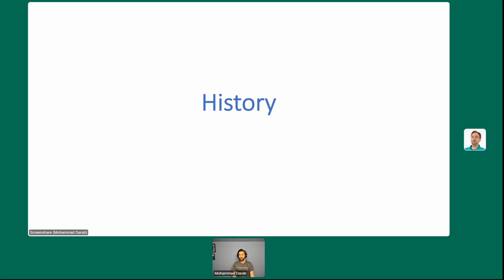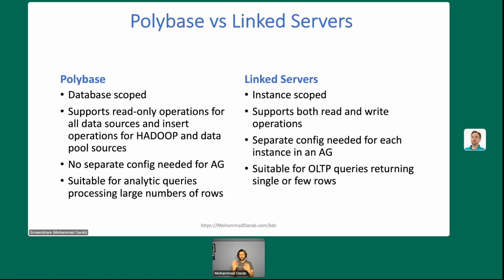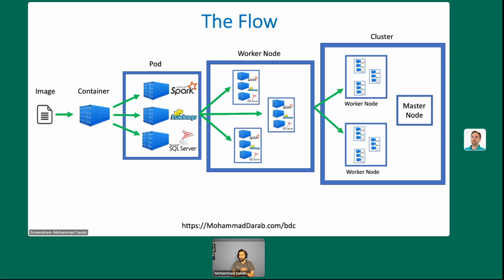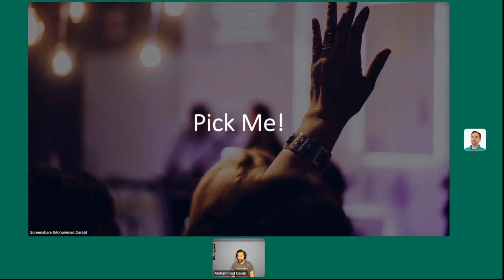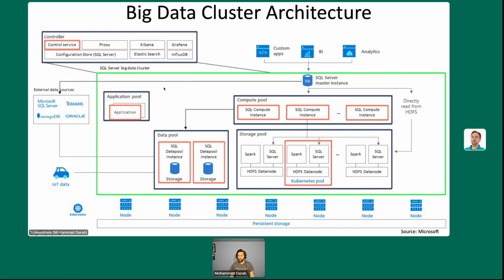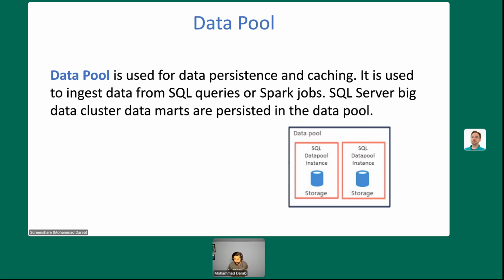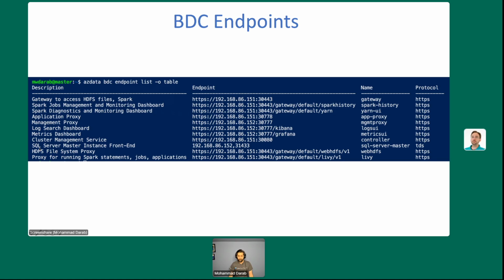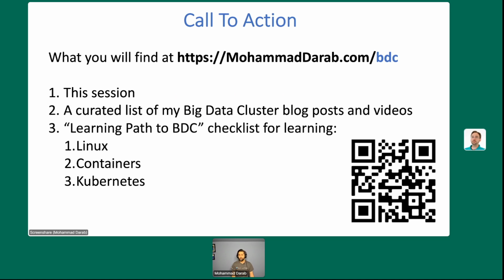Big Data Clusters for the Absolute Beginner by Mohammad Darab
Are you a DBA or data professional working with out-dated technology or feel your skills are quickly becoming irrelevant? Stay ahead in today's ever changing tech space and take your career to the next level.

Join Mohammad Darab this session to explore the cutting-edge technology that SQL Server 2019 has to offer: Big Data Clusters.

Topics include:
-Big Data Cluster architecture and its components such as: Containers, Kubernetes and the newly enhanced Polybase
-Unique advantage of SQL Server Big Data Clusters
-Data Virtualization, Scale-out Data Marts, and Data Hub concepts

Mohammad Darab is a Microsoft Data Platform MVP, CKA, CKAD, speaker and blogger with over 19 years of IT professional experience, 10+ years of that working with SQL Server. Some areas of his focus are the database engine, HA/DR, and security. He is extremely passionate about SQL Server 2019 Big Data Clusters and enjoys speaking on the topic.